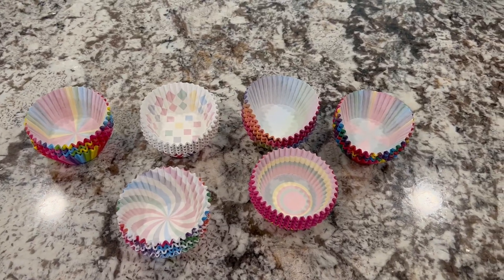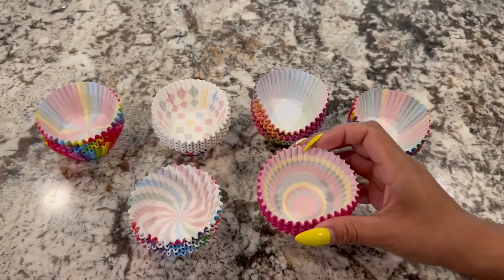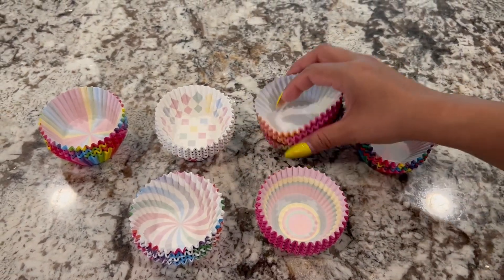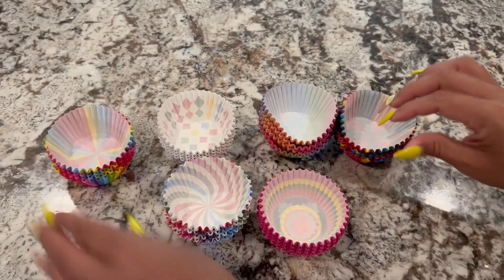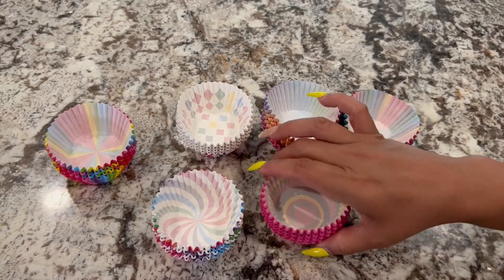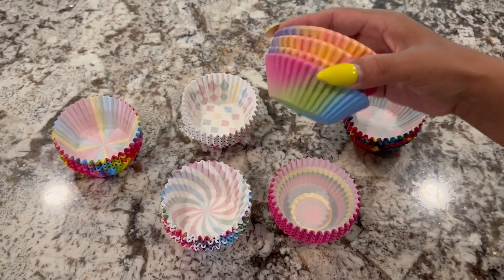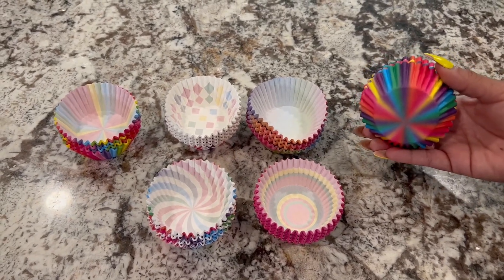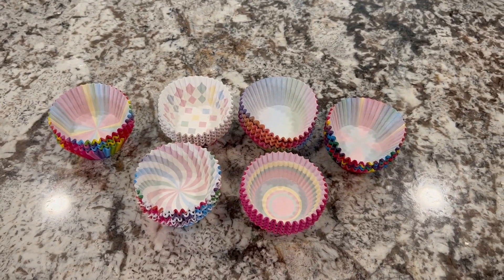RAINBOW CUPCAKE LINERS Great quality, super cute! REVIEW